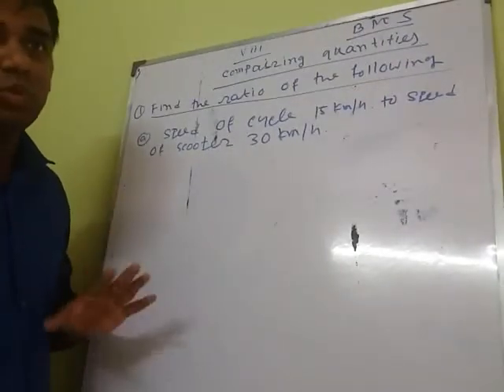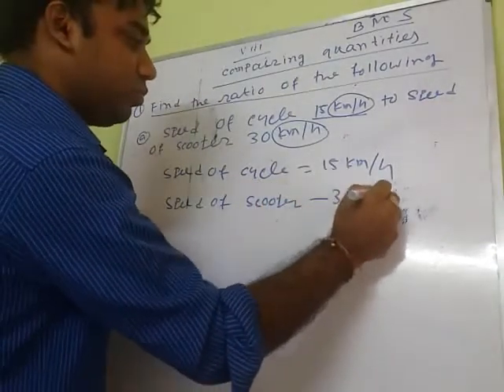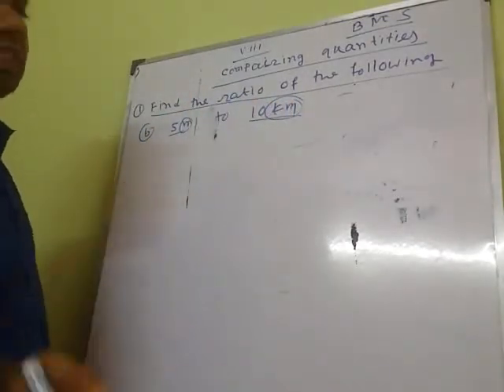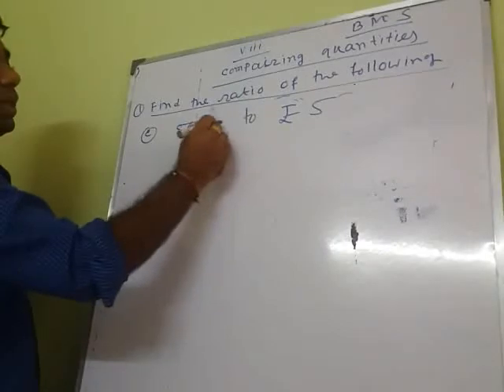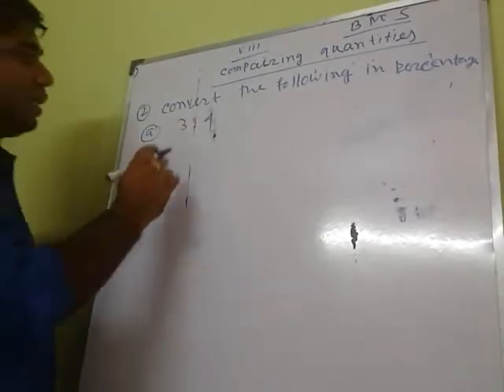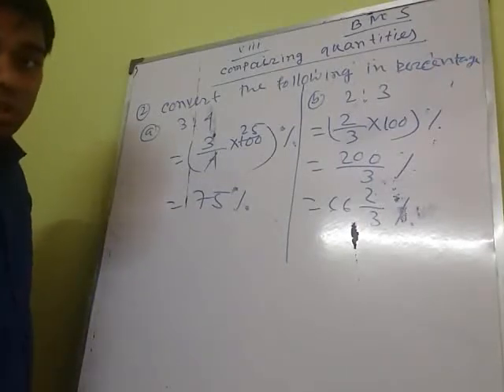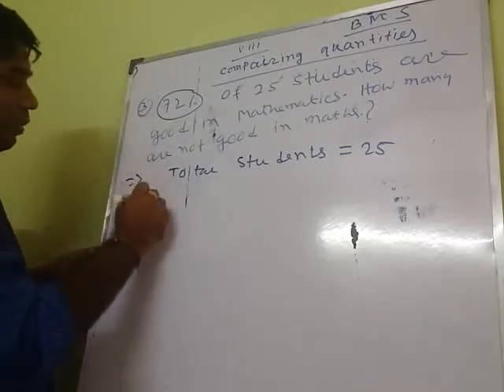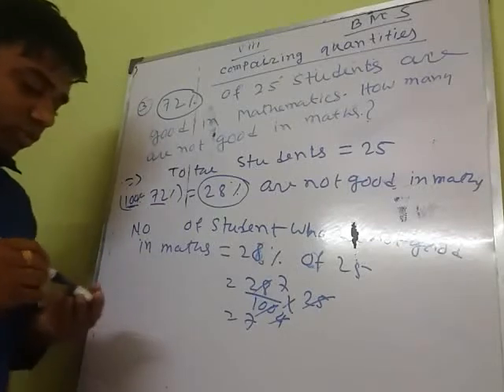Class VIII Mathematics Topic: comparing quantities 1st part